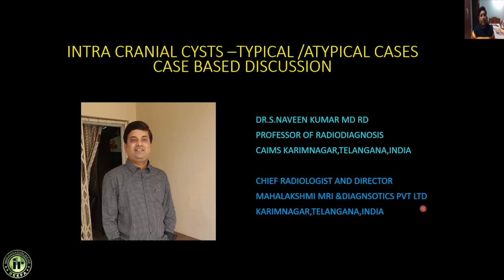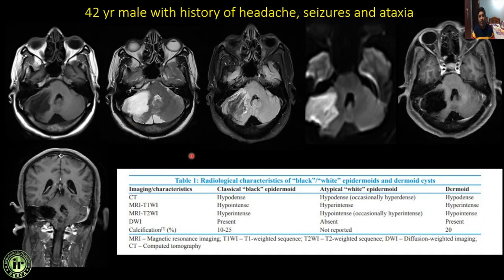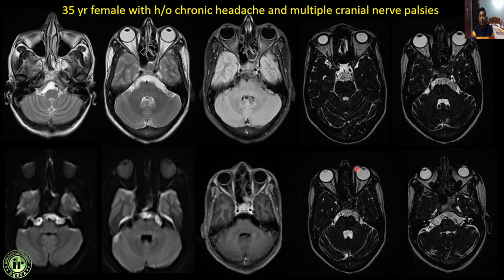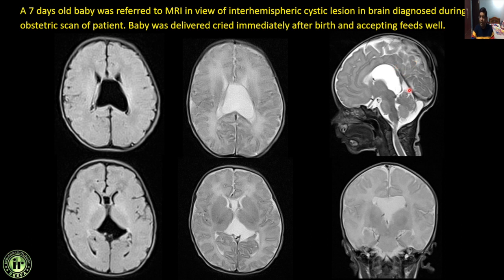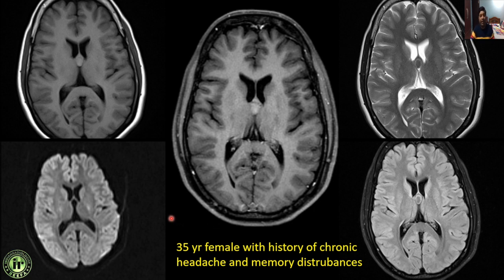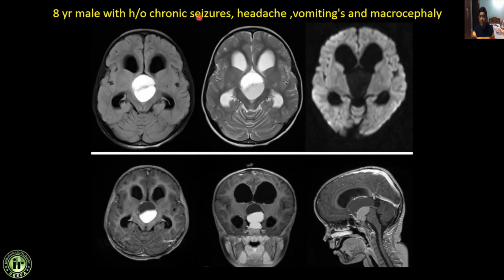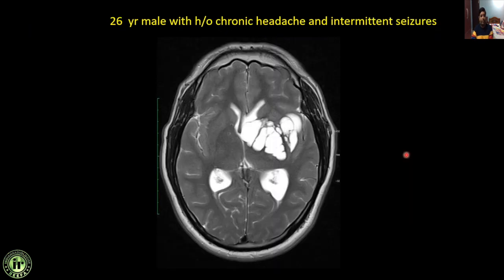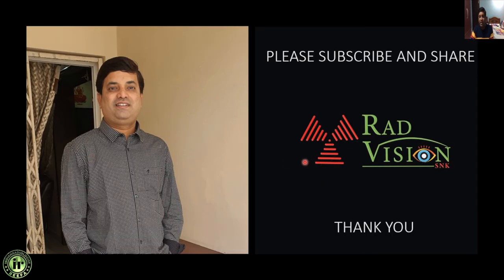INTRA CRANIAL CYSTS || DR S NAVEEN KUMAR || Arachnoid Cyst | Leptomeningeal cyst | Tumors and cysts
CASES ARE :
0:00  Introduction
0:49 Arachnoid cyst -Galassi classification type -II
1:30 Intraventricular arachnoid cyst
2:43 Arachnoid cyst with rupture and concurrent sub dural hygroma – post traumatic rupture
3:57 Classical CP angle epidermoid-classic black epidermoid
4:43 Atypical white epidermoid cyst
5:25 Dermoid cyst
6:37 Dermoid cyst with rupture and chemical meningitis
7:22 Cisternal Epidermoid cyst with multiple cranial nerve palsies
8:17 Intraventricular epidermoid cyst with rupture causing ventriculitis and infarcts secondary to vasculitis
9:02 Cystic periventricular leukomalacia (PVL)-HIE
9:40 Multicystic encephalomalacia
10:21 Cavum velum interpositum cyst
11:13 Corpus callosal agenesis with interhemispheric CSF cyst
11:48 Porencephalic cyst
12:08 Open(right) and Closed (left) lip schizencephaly
12:44 Leptomeningeal cyst (Growing skull fracture)
13:16 Dandy-walker malformation
13:50 Colloid cyst-MRI / CT
14:41 Neuroglial cyst
15:06 Tuberculomas
15:55 Neurocysticercosis -starry sky appearance
16:22 Hydatic cyst- intracranial
16:54 Pituitary adenoma with hemorrhage-Sheehan syndrome -dd Rathke’s cleft cyst
17:40 Cystic Craniopharyngioma
18:40 Van der Knapp disease or megalencephalic leukoencephalopathy with subcortical cysts (MLC)
19:50 Right CP angle acoustic schwannoma
20:10 Tumefactive/Giant VR spaces
20:40 Cystic ependymoma with drop metastasis
22:00 Pilocytic astrocytoma
22:28 Von Hippel-Lindau (VHL ) disease-Hemangioblastoma with drop metastasis.
23:28 Cystic metastasis in brain from lung carcinoma.